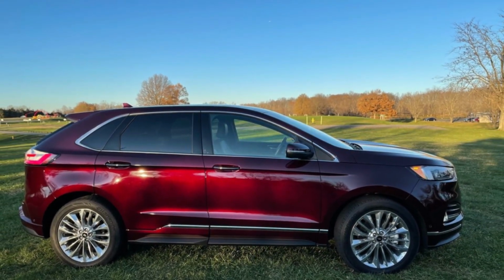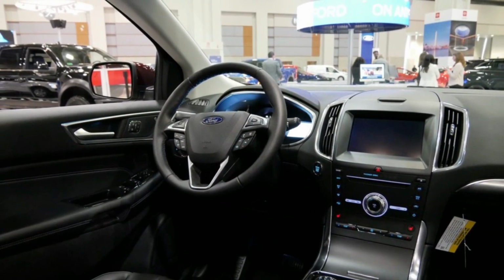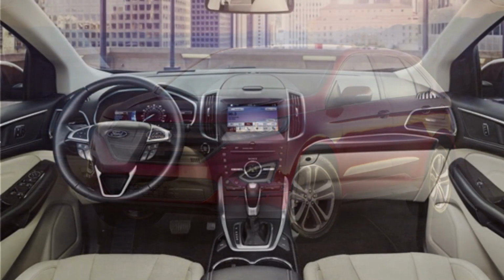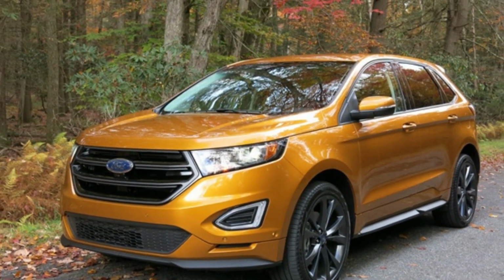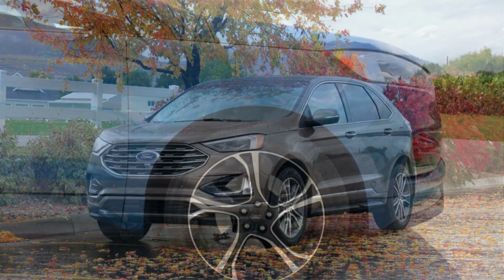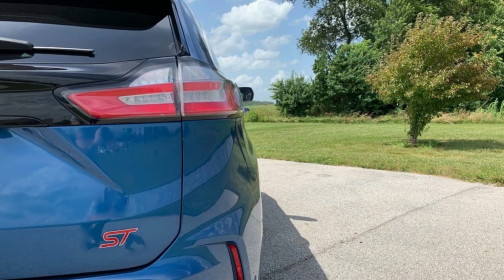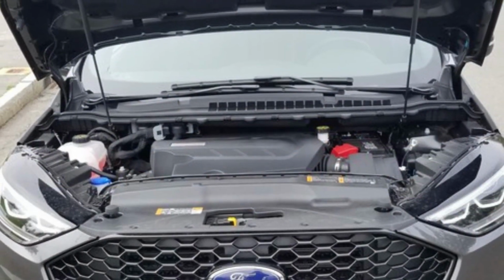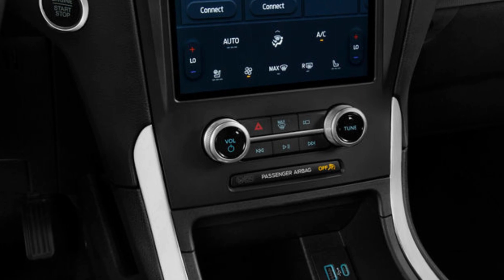LATEST 2023 FORD EDGE REVIEW AND PRICE ALL EXPLAINED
the 2023 Edge is a good SUV, and it was a finalist for our Best 2-Row SUV for the Money award.
It comes packed with standard tech and driver-assistance features, exhibits good driving dynamics and comes with a choice of two potent and refined engines.
Also, both rows of seats are spacious enough for adults
The Edge is worth considering if you want a spacious and feature-packed two-row midsize SUV that’s pleasant to drive and provides adequate power in most driving situations
The 2023 Edge has slightly above-average pricing compared to its classmates.
It has a starting price of $37,945 for the base SE model, and midtier models are priced from $39,345 to $43,100. The range-topping ST trim starts at $46,485.